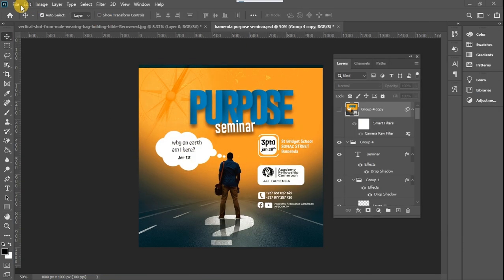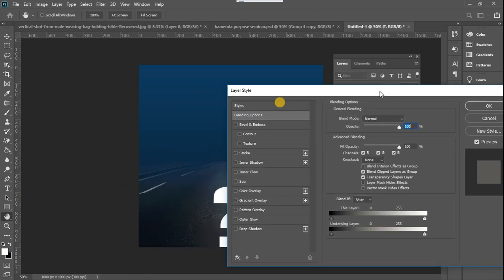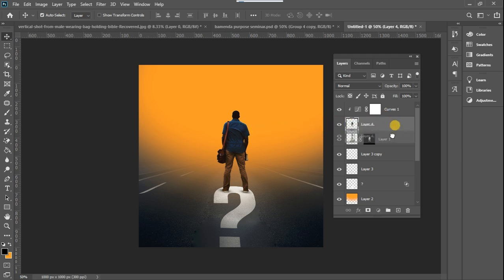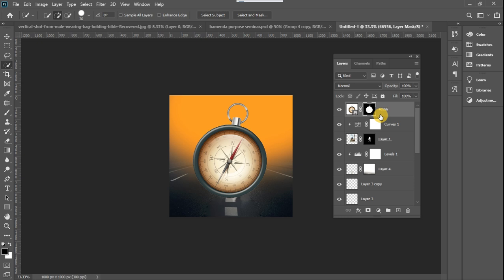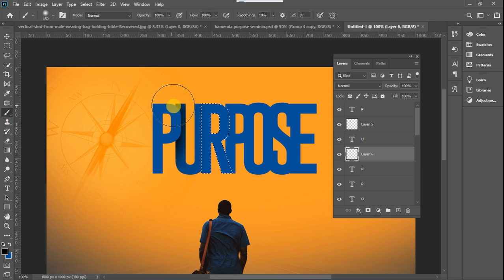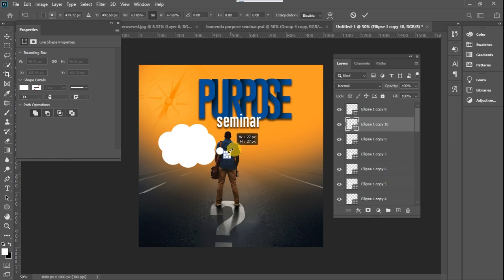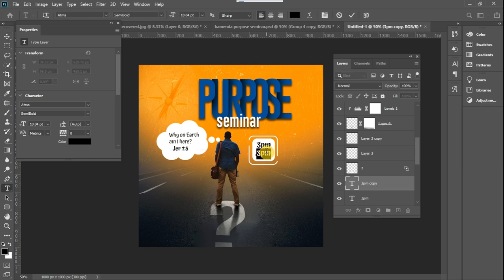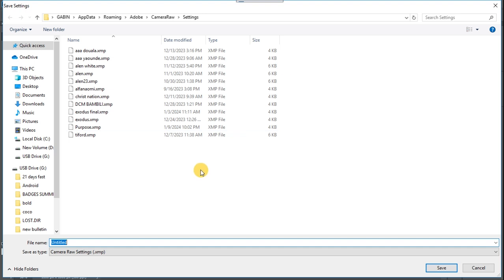Graphic Design Course | How to design a Creative Flyer in Photoshop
🎨 What you'll learn:
1️⃣ Setting up your canvas: Get the perfect dimensions and resolution for a high-quality print or digital flyer.
2️⃣ Choosing the right color palette: Learn how to select colors that grab attention and set the mood for your specific event.
3️⃣ Background magic: Create a visually stunning backdrop that complements your party theme.
4️⃣ Typography tips: Master the art of text placement, font selection, and creative lettering for maximum impact.
5️⃣ Adding images and graphics: Discover how to incorporate images and graphics that tie the entire design together.
6️⃣ Effects and enhancements: Elevate your flyer with Photoshop's powerful tools for a professional and polished look.

🚀 Ready to unleash your creativity? Grab your favorite beverage, fire up Photoshop, and let's design the ultimate party flyer together! Whether it's a birthday bash or any celebration, your custom flyer is sure to stand out and leave a lasting impression.

Chapters
00:00-00:45 Introduction
00:45 How to Create a background in Photoshop
09:29 How to add shadows to images in Photoshop
19:05 How to create overlapping shadow text effect in Photoshop
27:30 How to create text bubbles in  Photoshop
39:00 How to color correct and color grade your images in Photoshop
39:50 How to create and save presets in Camera raw